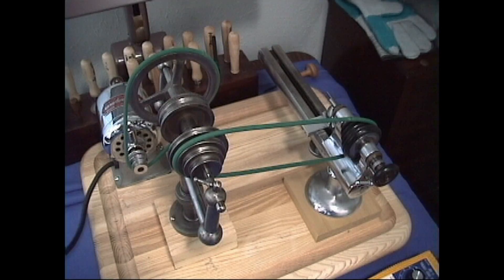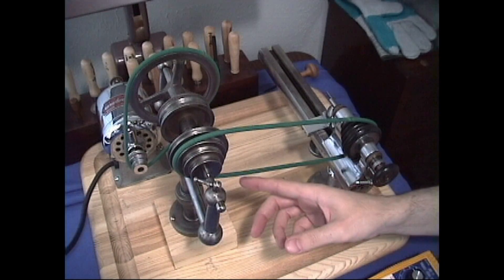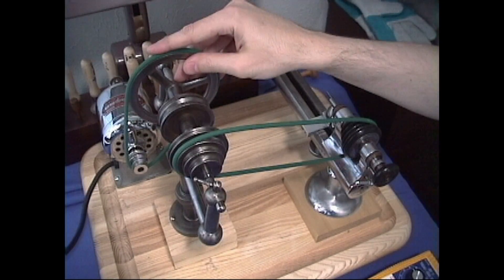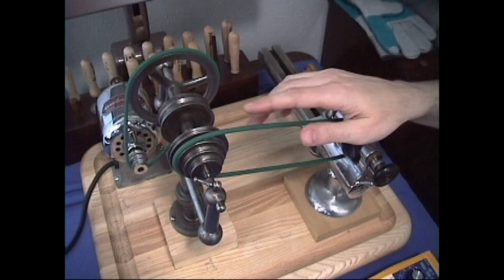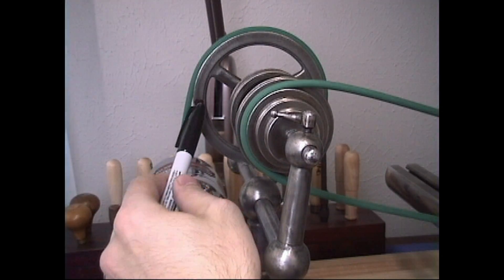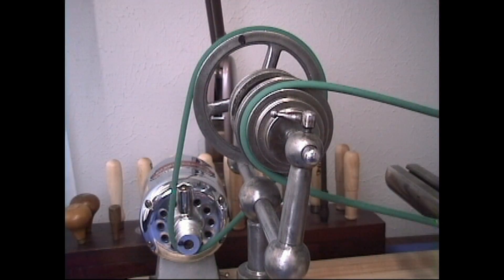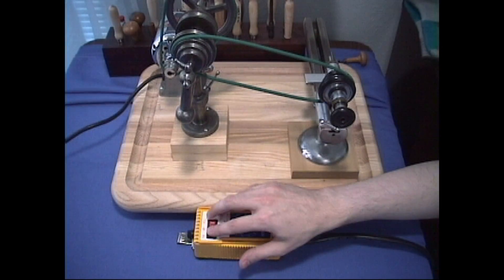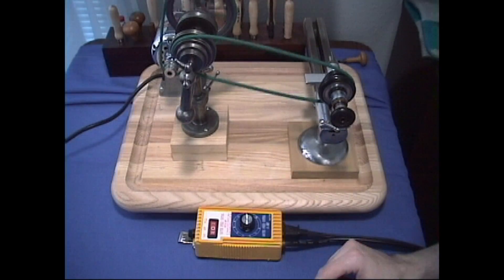Lathe Countershaft Pulley Gears explained. Jewelers Watchmaker mini micro lathe.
This is a short version of the long detailed explanation in the complete full length 4+ hour jeweler’s lathe course titled “Clockmaker Watchmaker Lathe Projects”.  Various speeds and torque are necessary to do proper lathe turning work.  Speed and torque can be adjusted as needed using the proper countershaft pulley gears.  This explanation will help you with a basic understanding of these devices for the jewelers mini micro lathe. There are many more lessons and tips discussed in the full length “Clockmaker Watchmaker Lathe Projects” course.

ABOUT THE FULL COURSE:
Many people use their lathes for polishing clock parts, watch parts and tools.  Most of the time, it sits on the shelf.  They know their lathes can do much more, but they don't know where to start in order to learn the needed skills and techniques to get more out of their lathes.  This full course will teach you practical techniques and skills to learn and unlock the numerous possibilities within your jewelers lathe.

This lathe course is for the watchmaker, clockmaker, jeweler, hobbyist or home machinist.  The suggested prerequisite for this course is “Clockmaker Watchmaker Lathe Basics”.

This lathe course includes a 38 page manual full of further information about the lathe and other details not covered in the video portion of this course.  It follows the sequence of the video and you will want to refer to it throughout the course.

All tools, materials and equipment used in this video course are listed in the manual for easy reference to model, make, price and where they can be purchased.

Don’t want DVDs?  Want instant online access?  The complete full course is also available streaming at our ONLINE SCHOOL This online version is exactly the same videos and information contain in the DVDs and course manual.  All the online school courses offer a certificate of course completion. This is only available for completing each full paid course. A certificate is not available for the free mini basics short course.

The full clock repair video DVD course version:  This clock repair course consists of 2 volumes for a total of 4 DVD discs playable worldwide.  Total course running time: 4+ hours.  There is a detailed 38 page repair printed manual full of additional tips, illustrations and diagrams.  All tools, materials, and equipment used in this video course are listed in the manual for easy reference to model, make, price, and where they can be purchased.